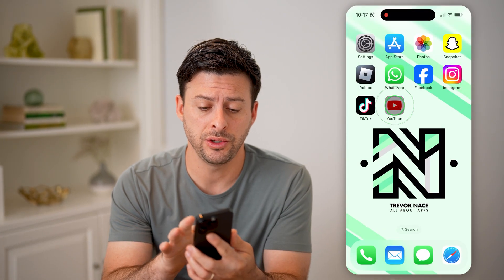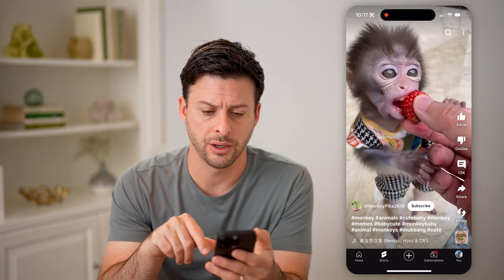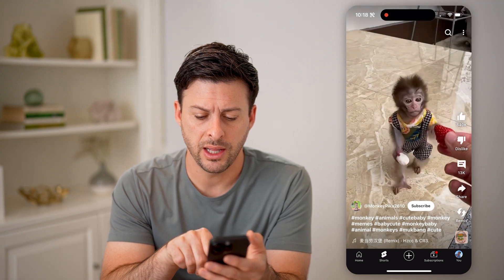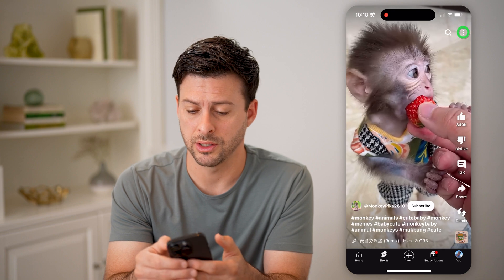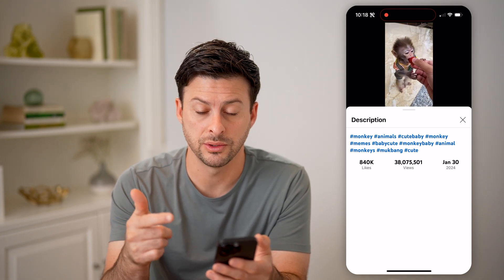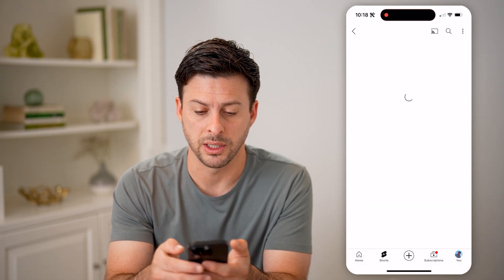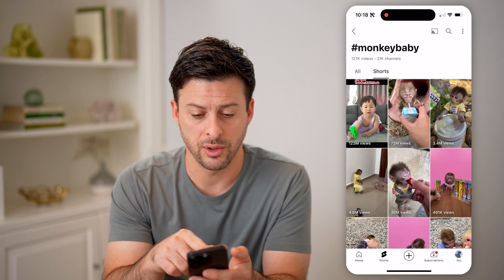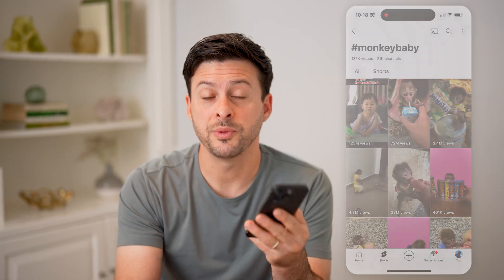How To Check YouTube Shorts Video Tags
Here's how to check the tags on YouTube shorts so you can see which trending words creators are using to help their videos perform well in the algorithm.